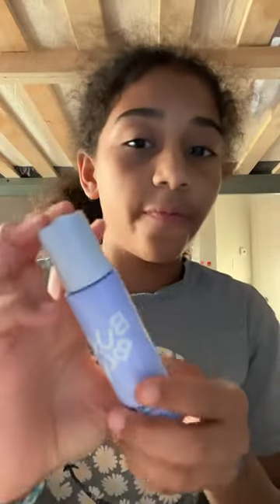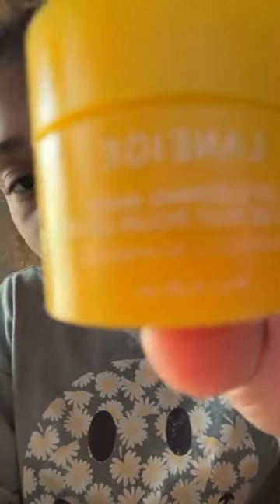Rating skincare products! Pt2